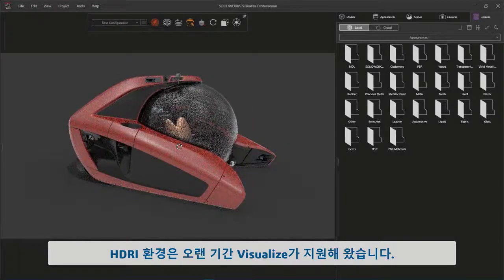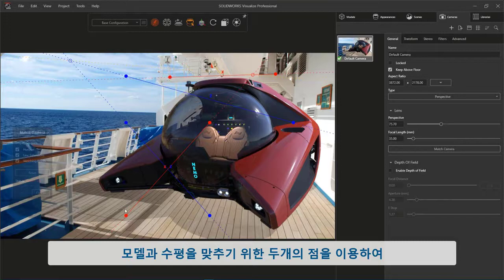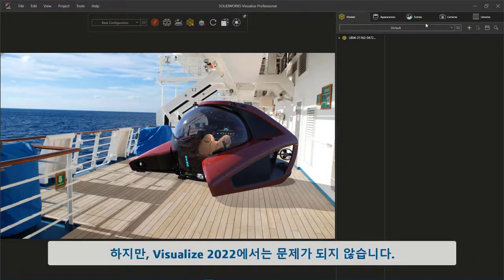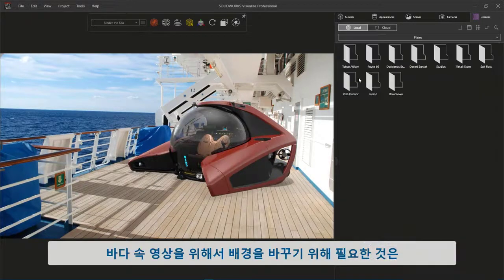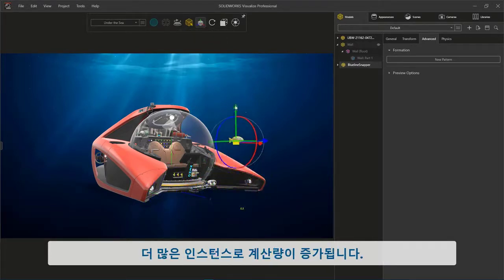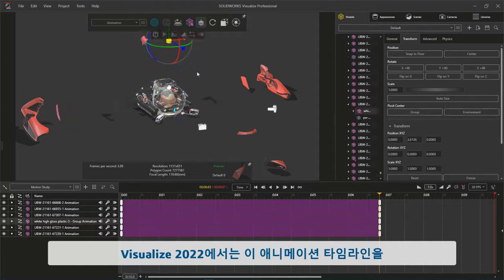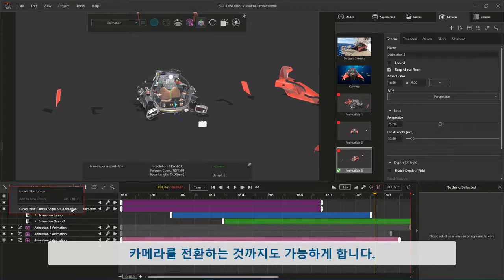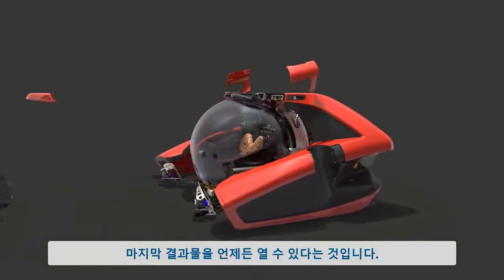솔리드웍스2022 신기능 중에서 3D렌더링 시각화 비주얼라이즈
새롭게 출시된 솔리드웍스 2022의 향상된 기능 시각화 기능에 대해 소개합니다.

✅  새로워진 카메라 Match 기능을 통해 배경과의 원근법 자동 적용!
✅ 출력 뷰어 표시 기능을 통해 더욱 쉬워진 랜더링 세팅!

컨셉 단계에서부터 실제와 같은 이미지로 설계물을 확인할 수 있다면??

설계팀이 아닌 다른 팀과의 협업이 간단해질 뿐만 아니라 CAD 비 전공자에게도 설계 작업을 쉽게 설명하고 이해시킬 수 있을텐데요!
새롭게 출시된 솔리드웍스2022에서는 놀라울 정도로 향상된 형상 시각화 기능들을 제공합니다. 배경과 설계물의 원근과 광원의 위치 등을 손쉽게 조절 가능합니다.

이제 어떤 각도에서도 실시간 렌더링과 미리보기 모드를 확인하실 수 있습니다. 새로워진 솔리드웍스 2022로 업무의 생산성과 효율성을 모두 높여보세요!

3DCAD,구조해석,CAD,CAE 전문기업
SINCE 1997